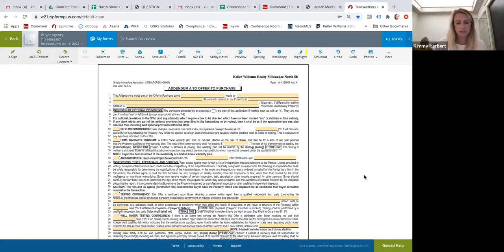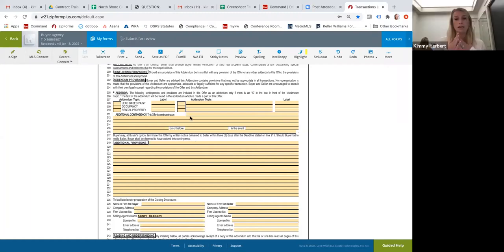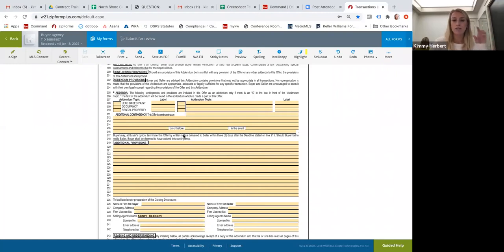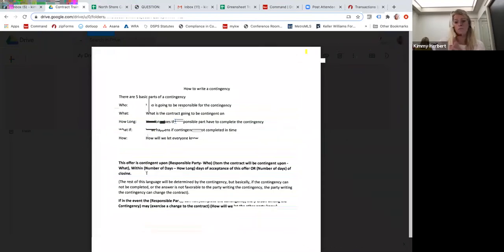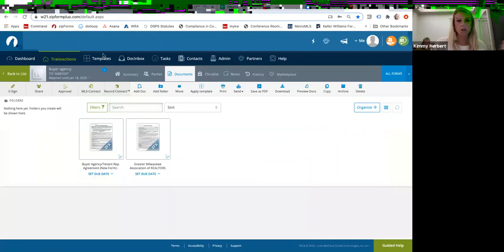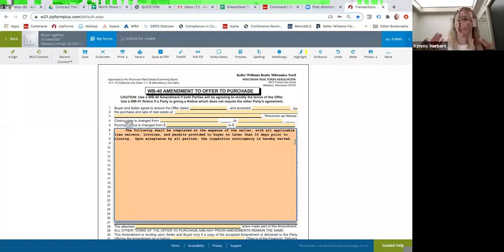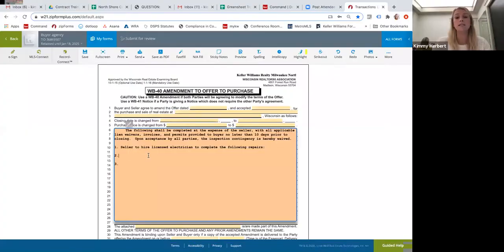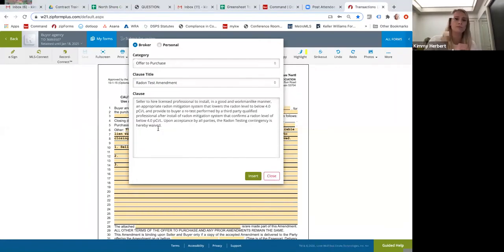Contract Training: Drafting Contingencies & Amendments - 9/28/20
September 28th | Learn best practices for drafting contingencies and amendments with Kimmy Herbert.